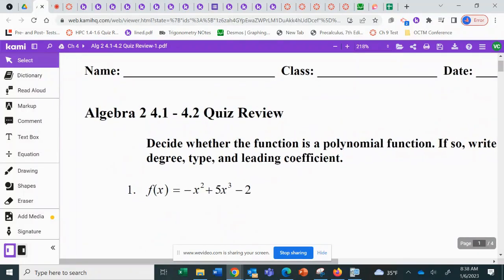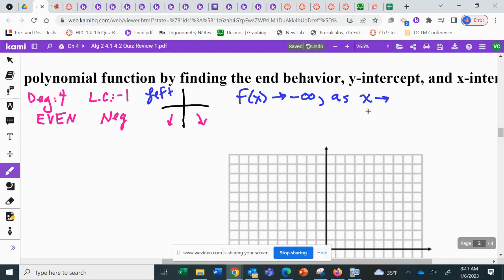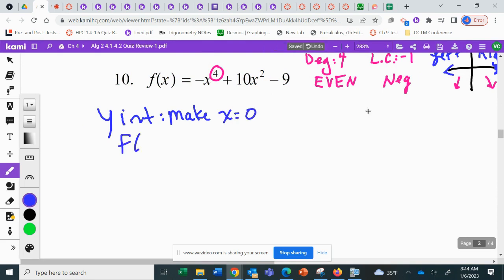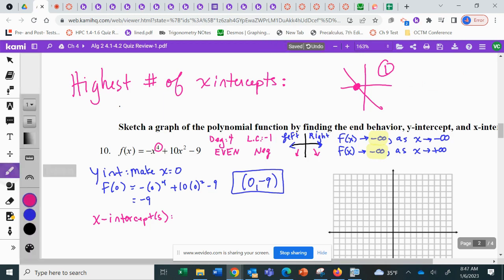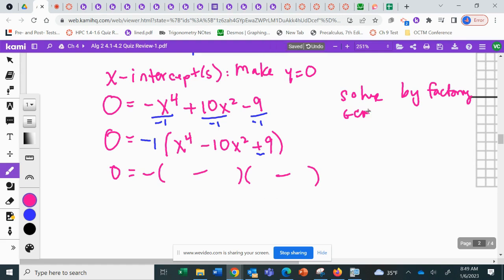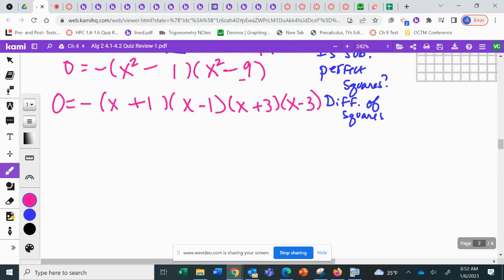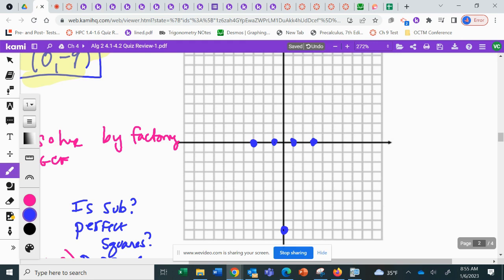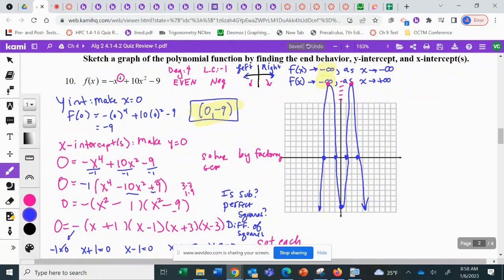Alg 2 4 1 4 2 Review #10